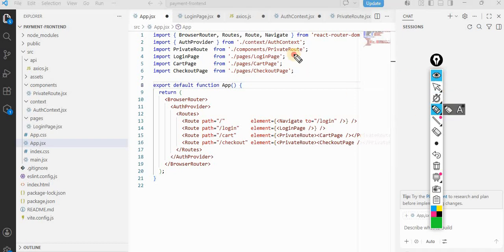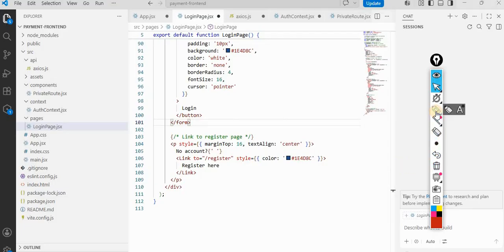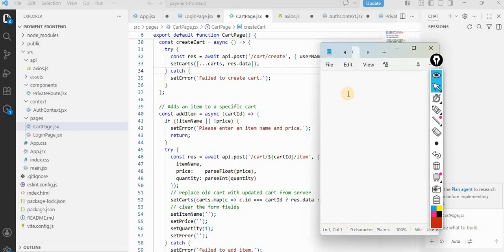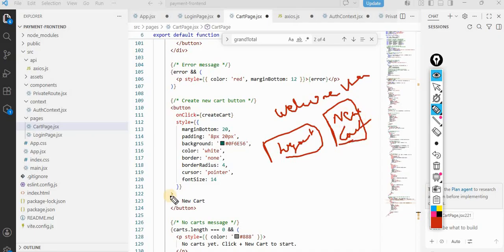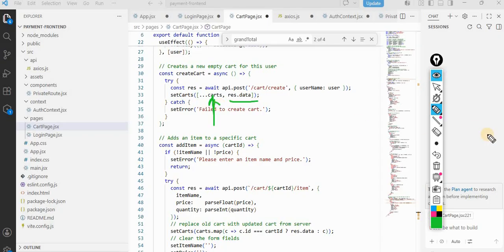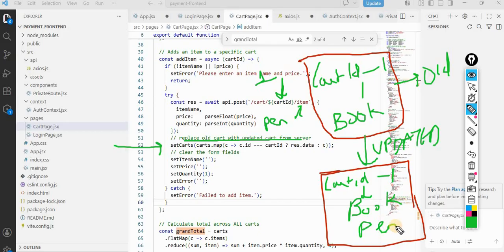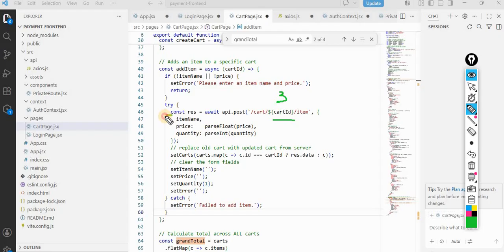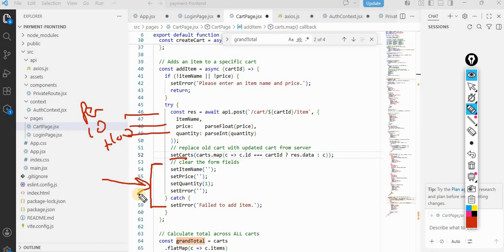VIDEO 12 - React Files Part 2- LoginPage and CartPage